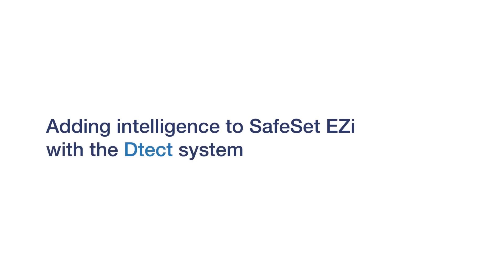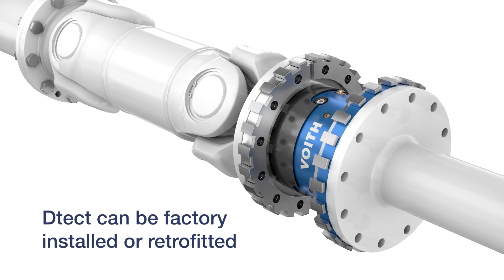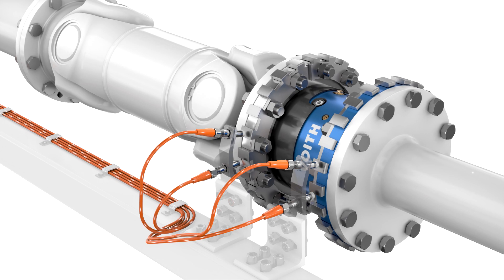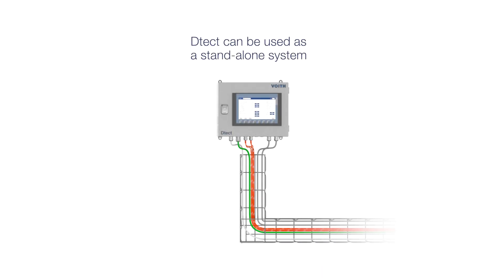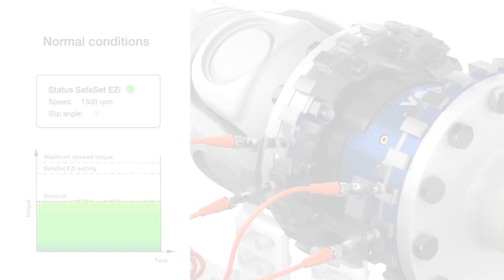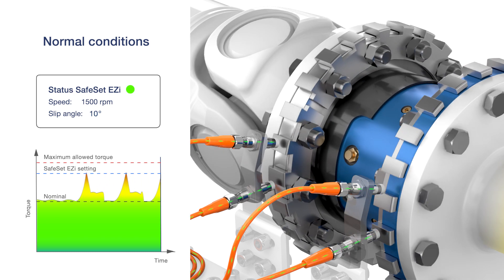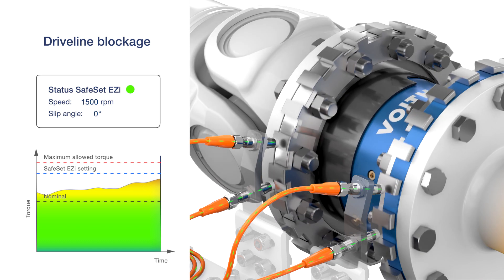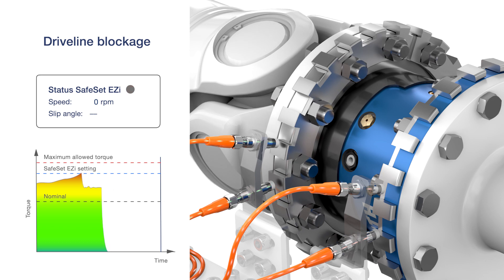Voith's torque limiting coupling monitoring system, introducing Dtect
Increasing productivity and reducing maintenance with an integrated real-time driveline monitoring system is now a reality. Dtect is a digital intelligence system that supports better decision-making to predict potential problems, protect the driveline and prevent costly downtime. This system can be added to your torque limiting couplings to acquire the coupling’s status and in turn evaluate production whilst reducing maintenance costs.